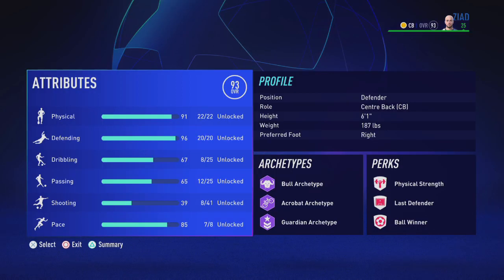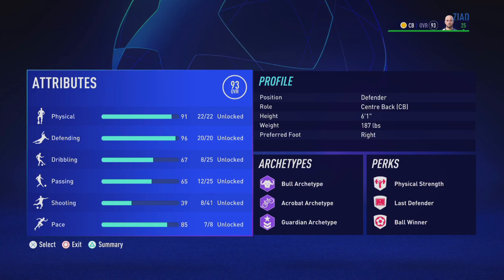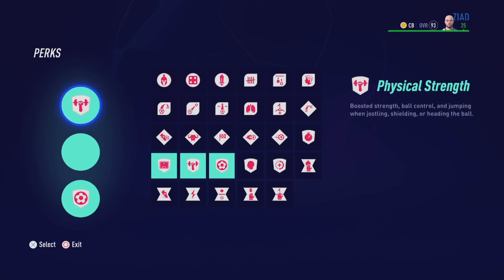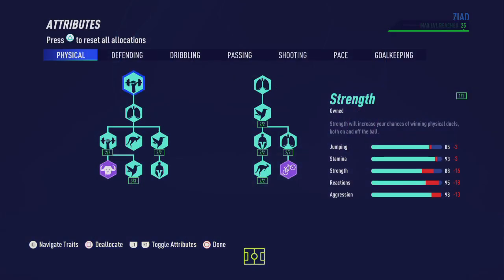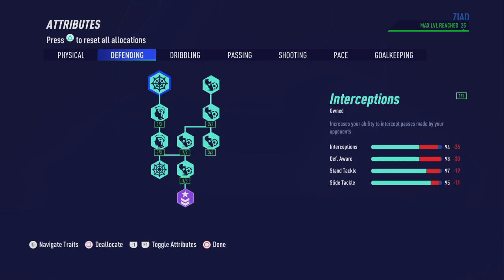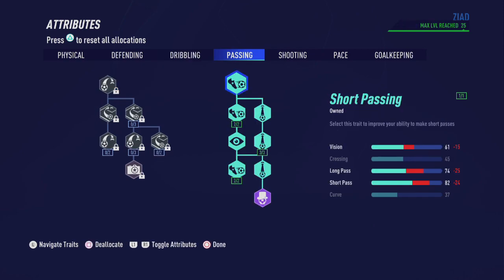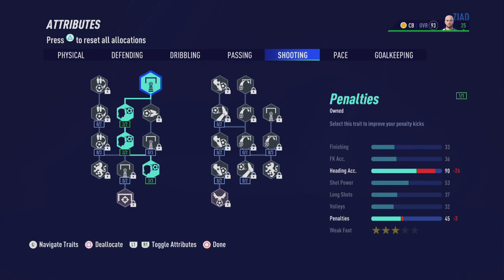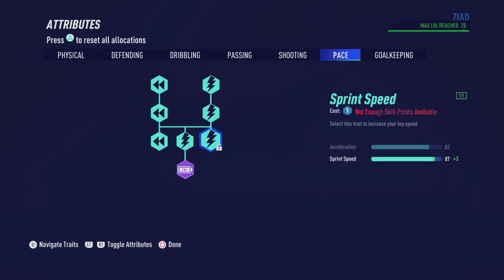Paolo MALDINI Center Back (CB) Build for FIFA 22 Career Mode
5* Skill Moves, 5* Weak Foot, Free Kick Specialist, Set Piece Specialist, Penalty Taker ST (Striker) Build:

87 Rating OVerall LW/RW (Left or RIght WInger) Five Star Skill Moves & Weak Foot Free Kick Specialist Guide: